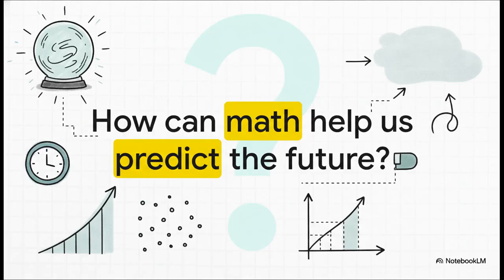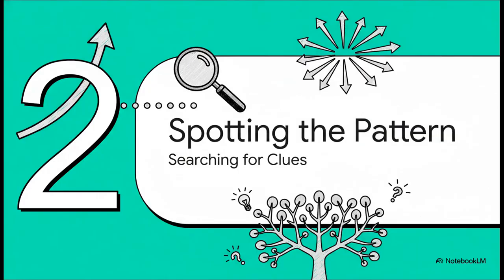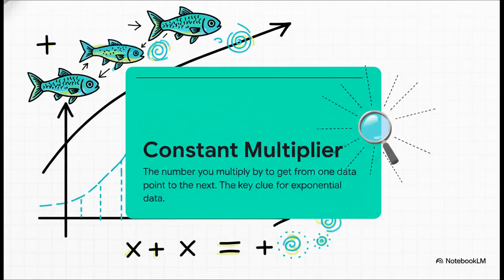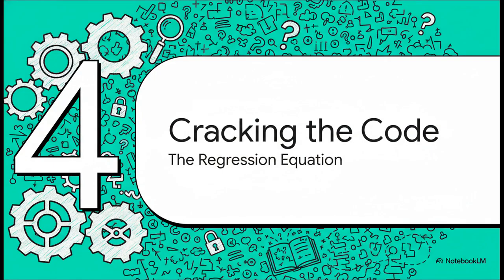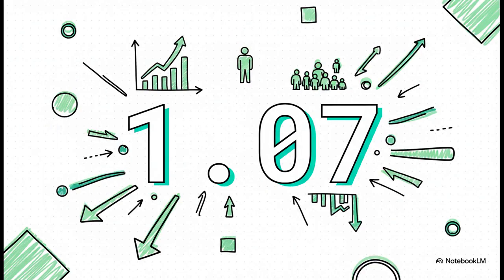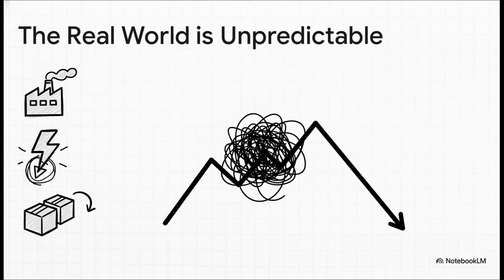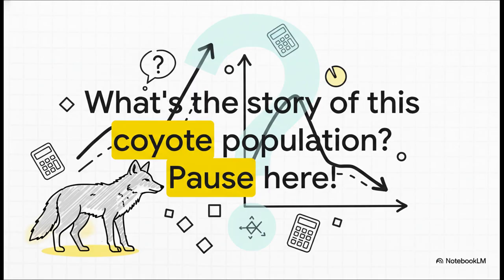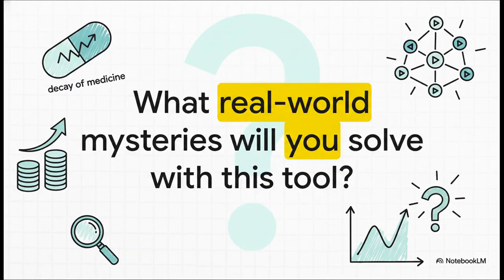Exponential Regression with Desmos | Algebra 1 in Texas (A.9ABCDE)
In this video, we learn how to use exponential regression to model real-world data and interpret the resulting equation.

You’ll learn:
• When exponential regression is appropriate
• How to recognize exponential patterns in data
• How to interpret the parameters in a regression model
• How to use a regression equation to make predictions
• One limitation of regression models
• A practice prompt to pause and try

This lesson supports Algebra 1 students and gifted middle school learners using technology to model exponential relationships.

📌 Standard: TEKS A.9ABCDE
📌 Topic: Exponential Functions & Models – Exponential Regression

📚 Part of the Exponential Functions playlist on EllingtonMath.